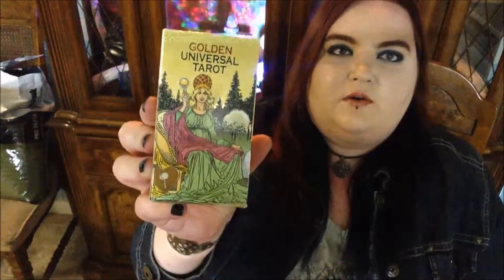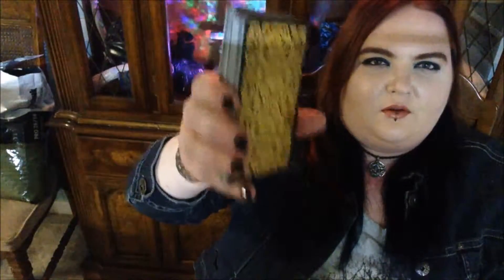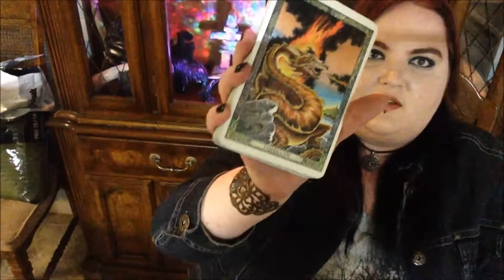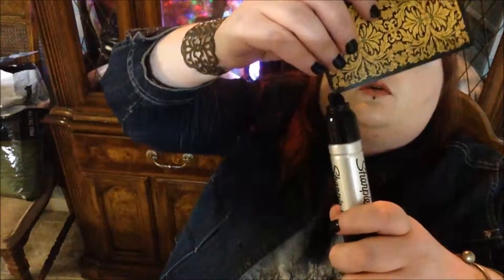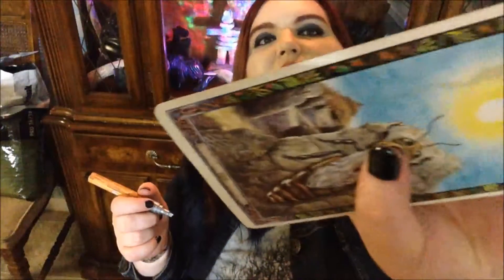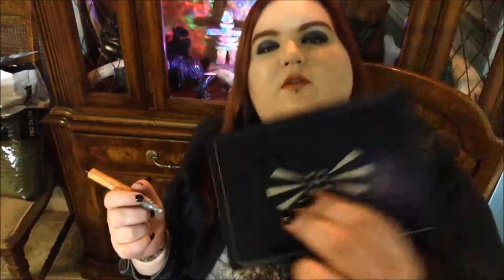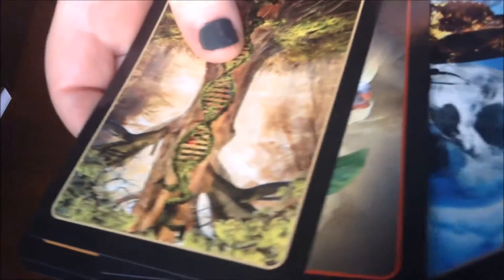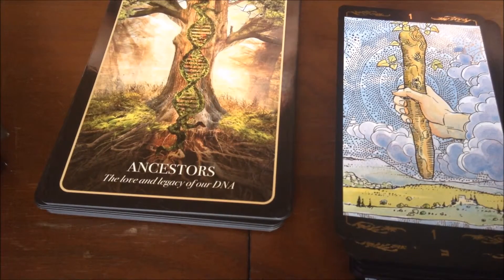Edging My Tarot Cards For The First Time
Edging tarot cards for the first time, using my Golden Universal Tarot deck and my Halloween Oracle deck.